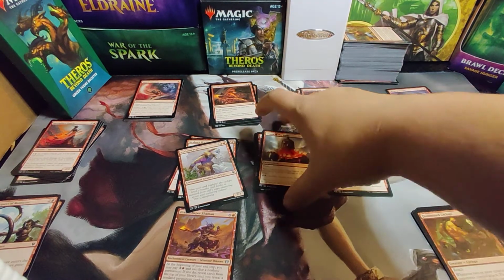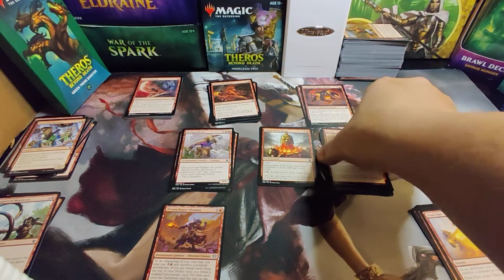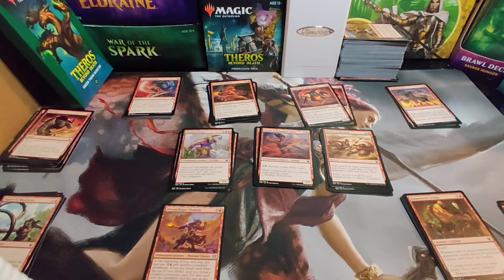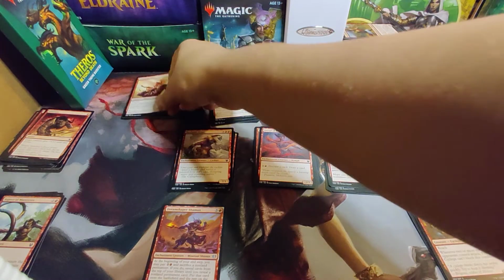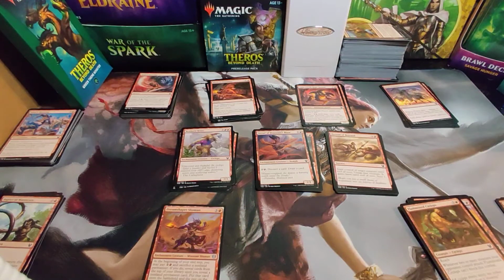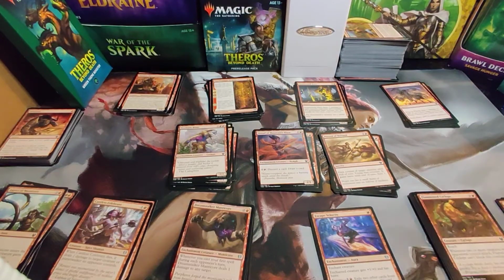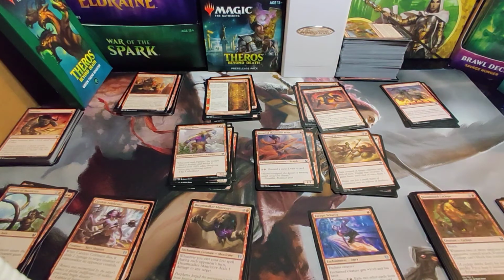Theros Beyond Death Discussion Video - Rise of the Collectors and Downfall on Draft Boosters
This is a conversation that needs to be said, we are discussing what is going on with the Collectors Boxes and the draft boxes.